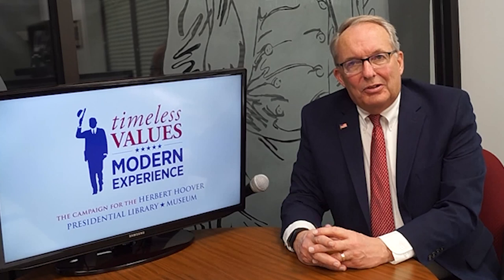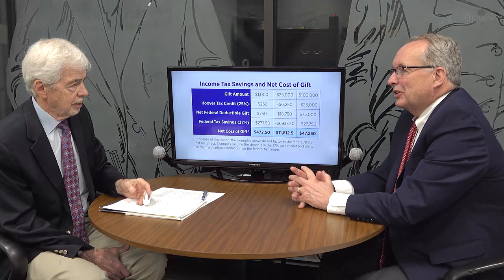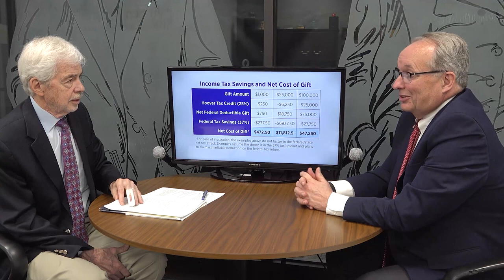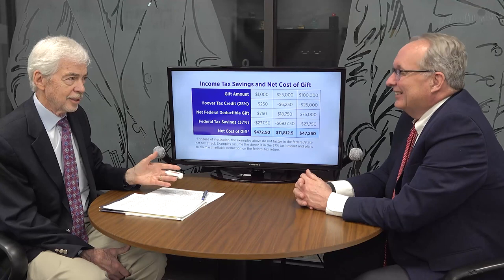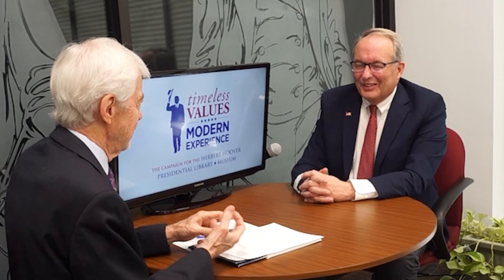TVME Episode 4: 5 Ways to Maximize your Gift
Burlington tax attorney Gene Anderson joins Hoover Presidential Foundation president & CEO Jerry Fleagle to discuss ways to maximize your tax deductions with a gift to the TV|ME campaign.